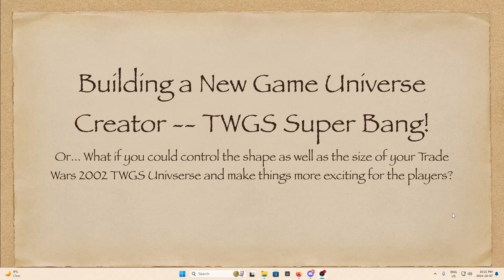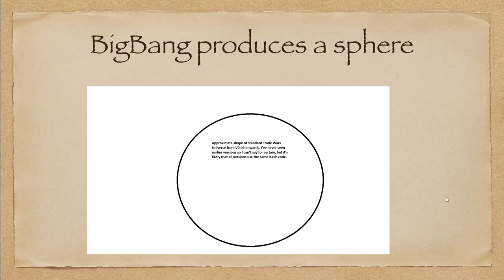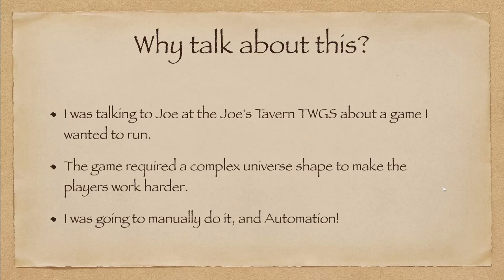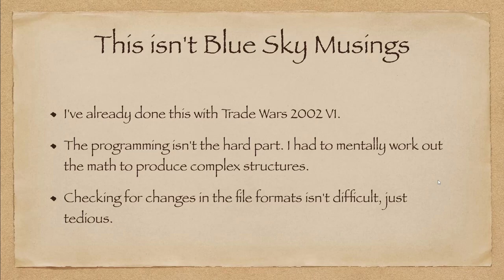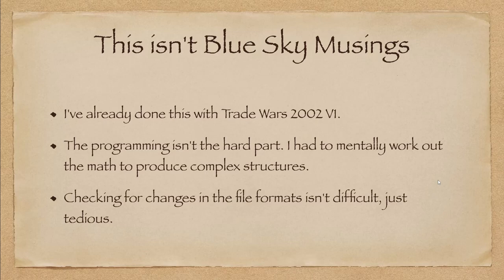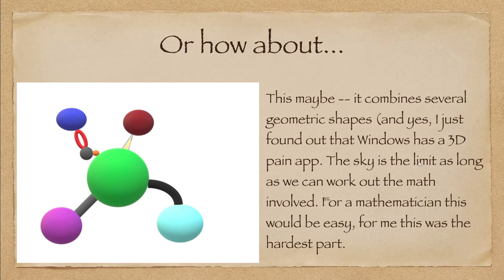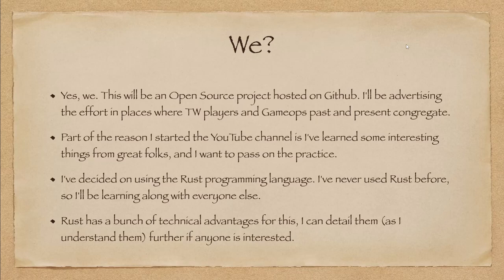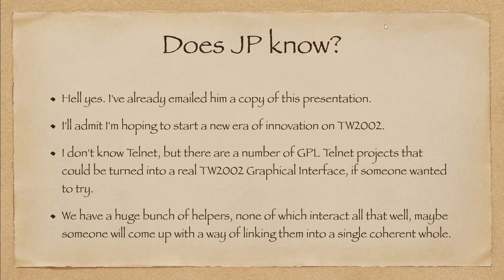Building a New Game Universe Creator -- TWGS Super Bang!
Or... What if you could control the shape as well as the size of your Trade Wars 2002 TWGS Universe and make things more exciting for the players?